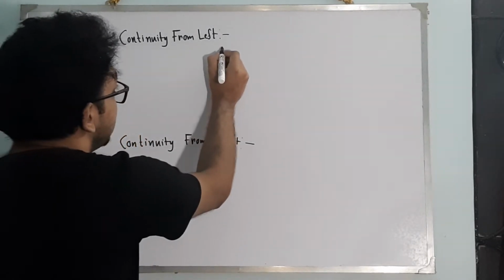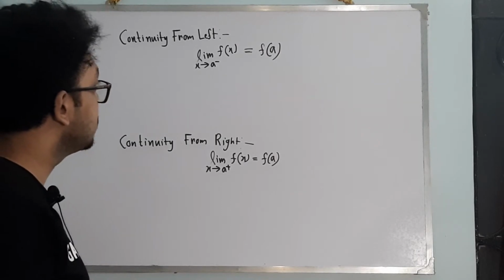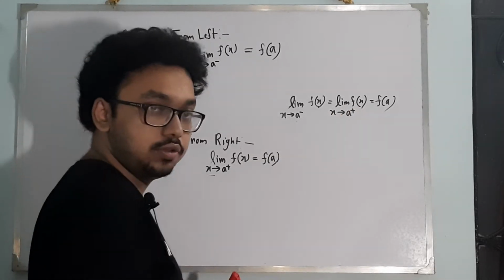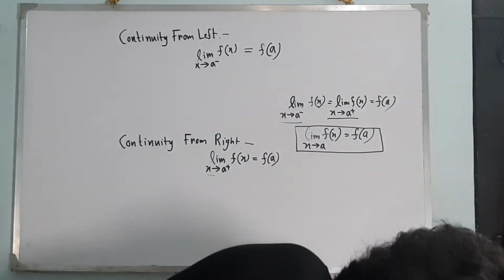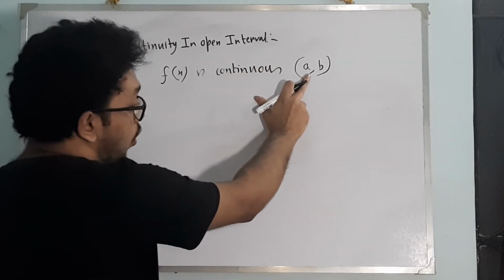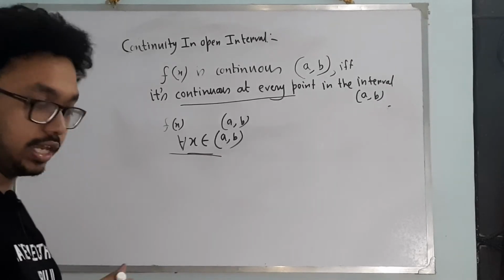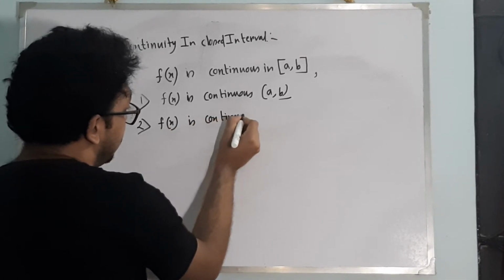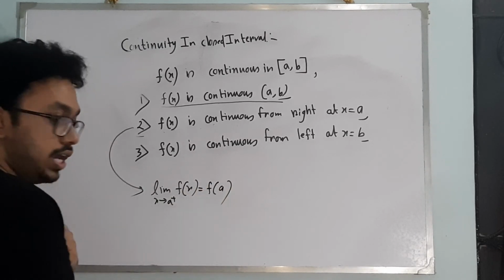Continuity | Lecture 2 (Part 2) | Engineering Mathematics | GATE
In this video, the following concepts have been discussed;--
1. Continuity from left and Continuity from right.
2. Continuity in open interval
3. Continuity in closed interval